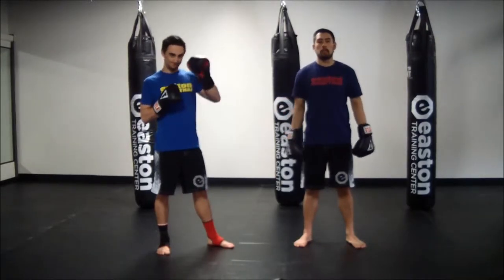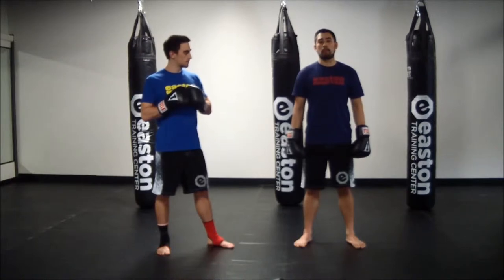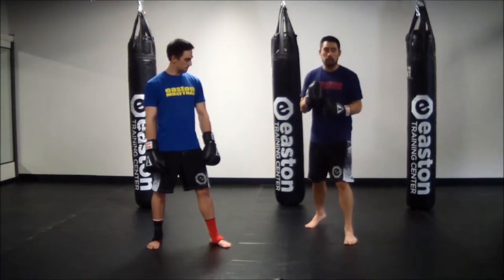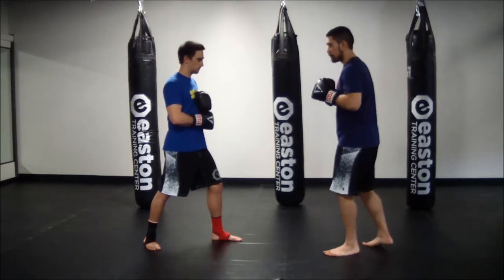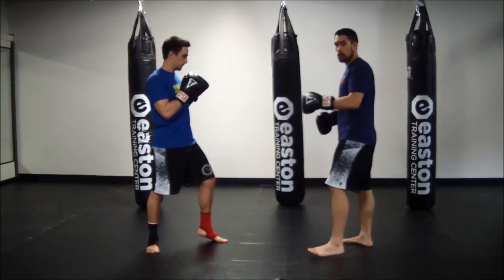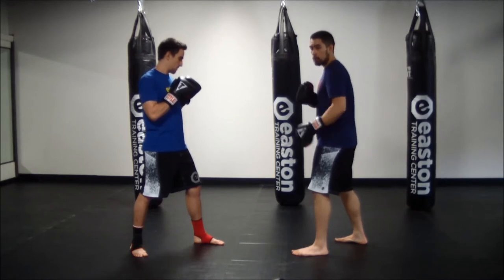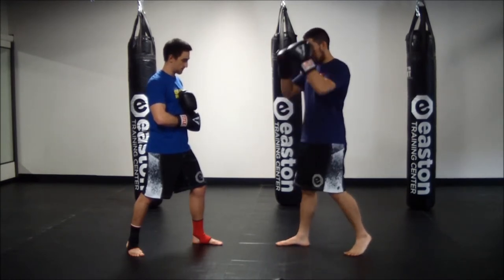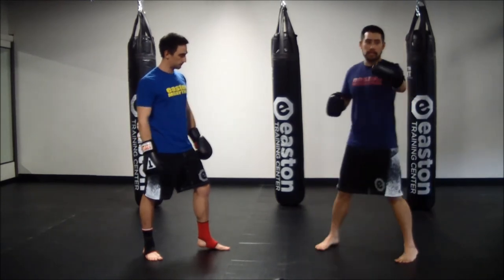Muay Thai - Straight Knee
Learn how to properly execute a straight knee.